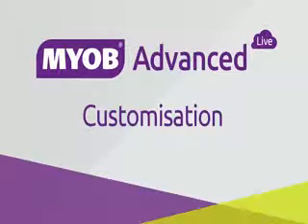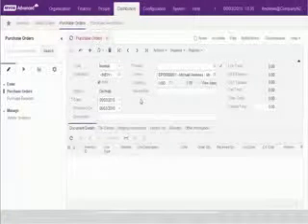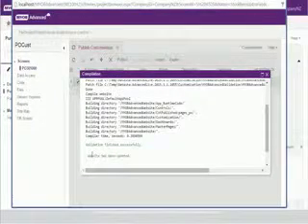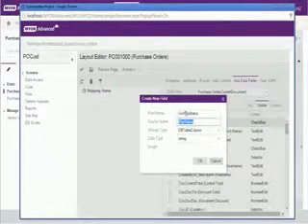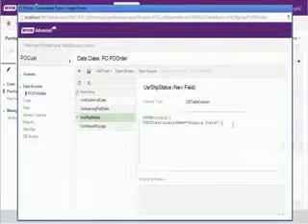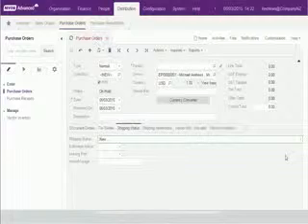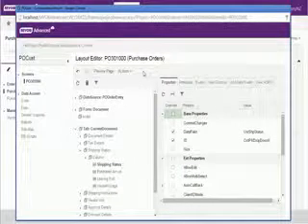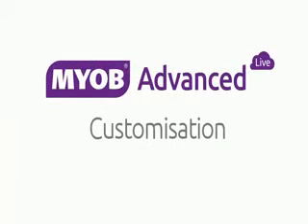MYOB Advanced Customisation